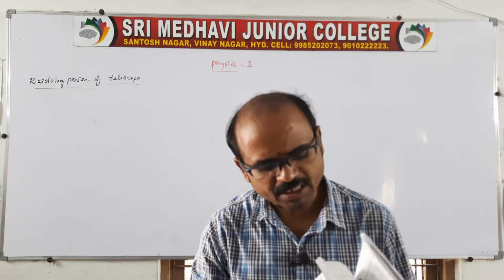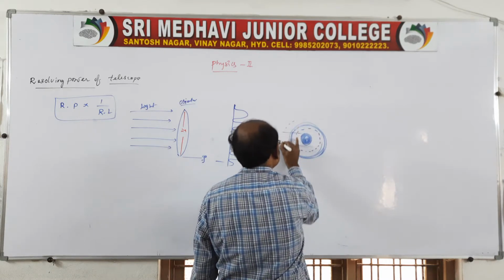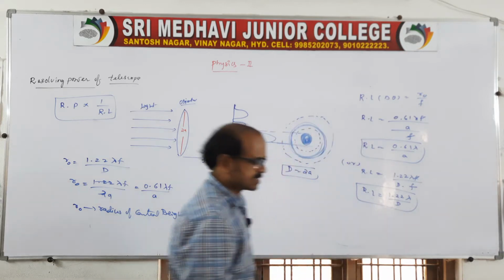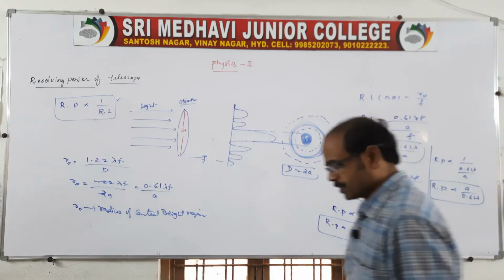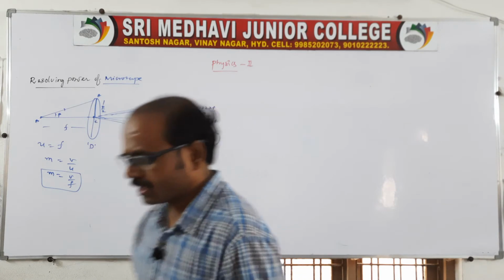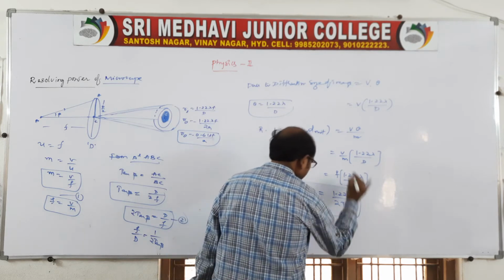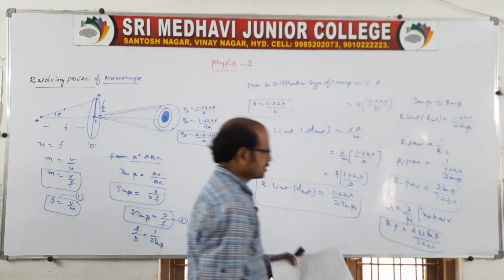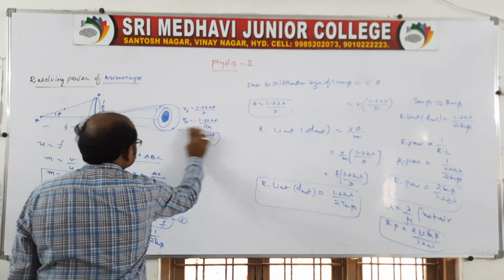(19 NOV 2020) RESOLVING POWER OF TELESCOPE